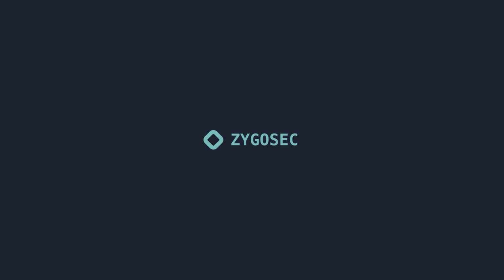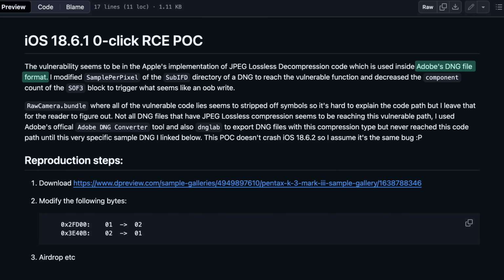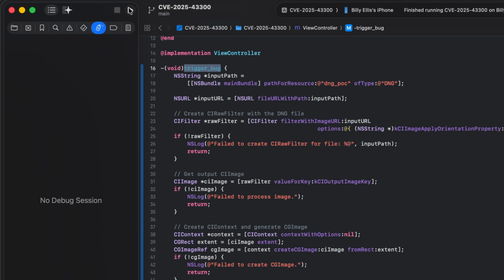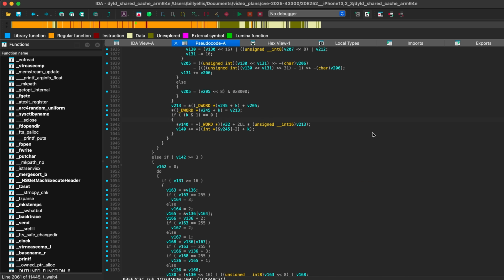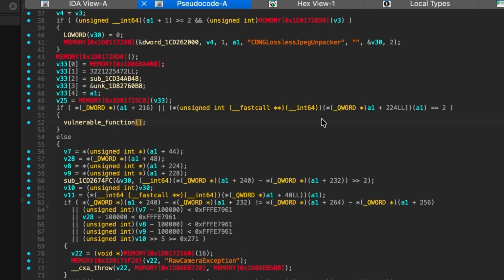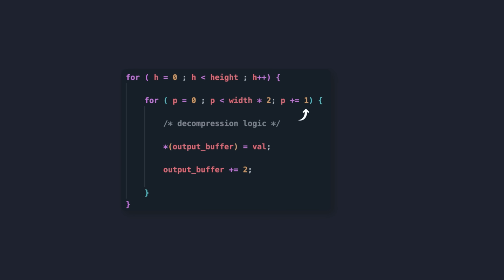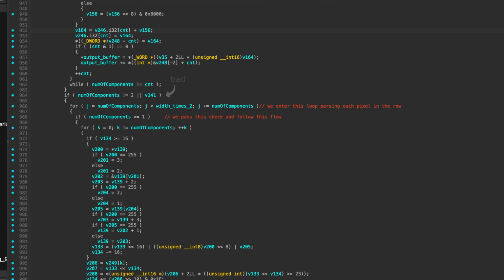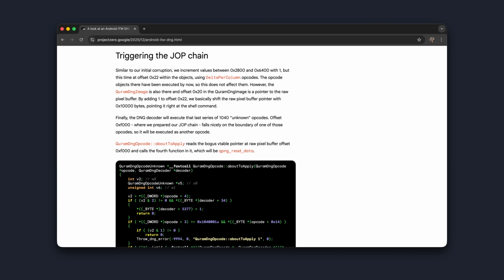Reverse Engineering a WhatsApp 0-click Vulnerability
Are you a security researcher or reverse engineer?

*License discounts are only valid for individuals, not corporations.

Hey guys - today we're looking at CVE-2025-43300, a recently patched iOS vulnerability in a user space shared library handling image decompression. This bug was found to have been exploited in-the-wild on iOS 18 devices, and when paired with the WhatsApp bug CVE-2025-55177 it was used as an entry point in a zero-click exploit chain.

In this video we look at a sample image that is capable of triggering the bug, and we explore the code by means of reverse engineering to figure out what exactly happened.

~ Billy